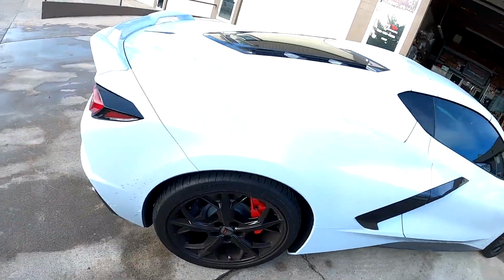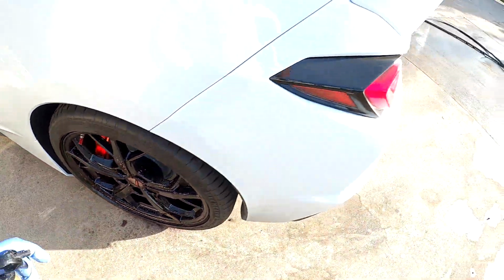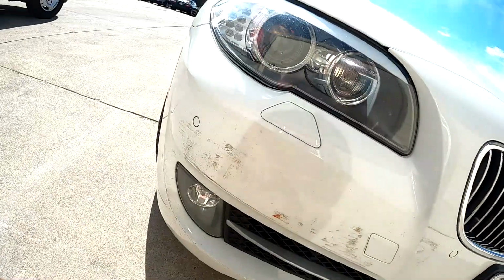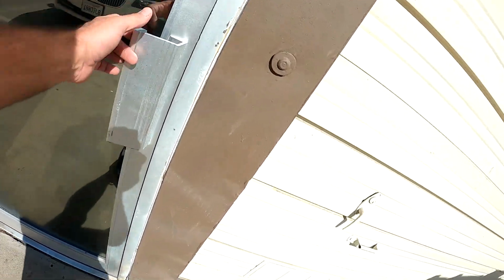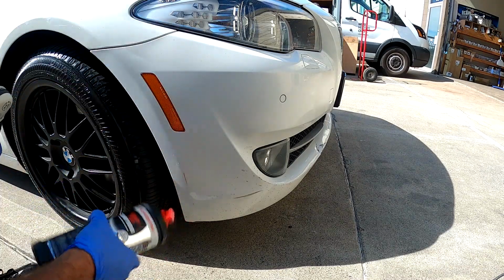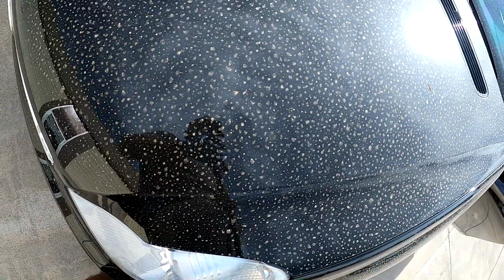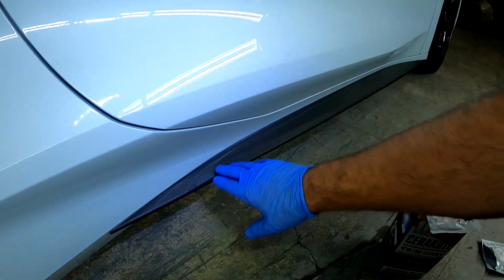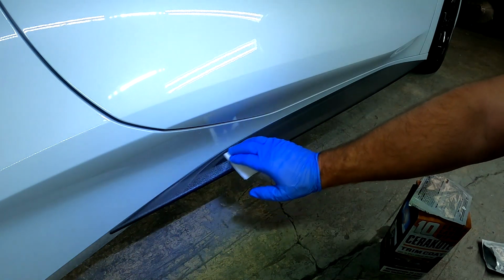TRIO DEAL ON STINGRAY! TIMELAPSE S04 E31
tolysvit